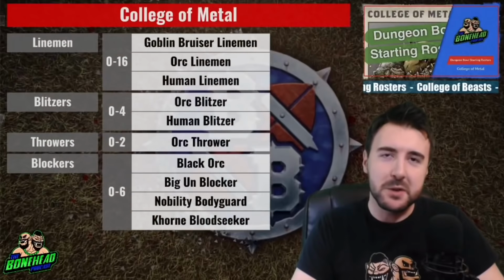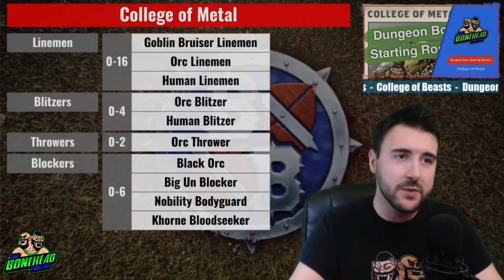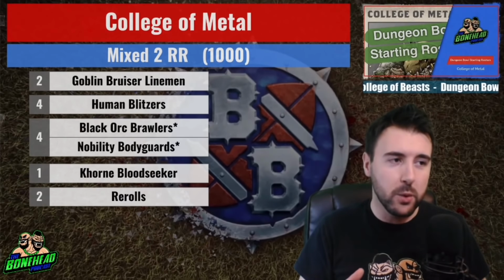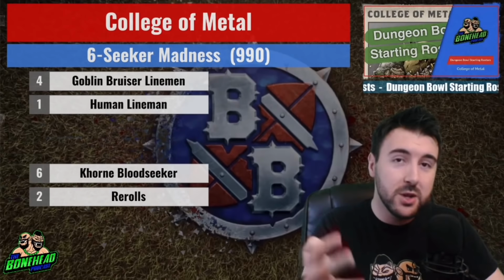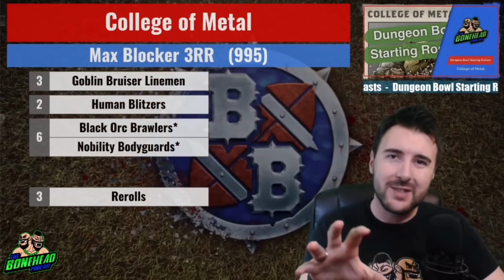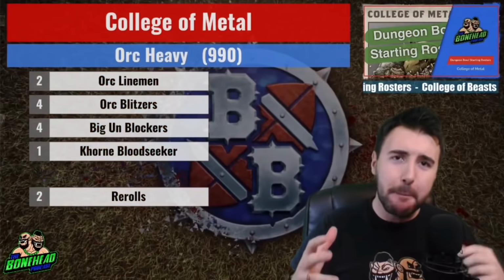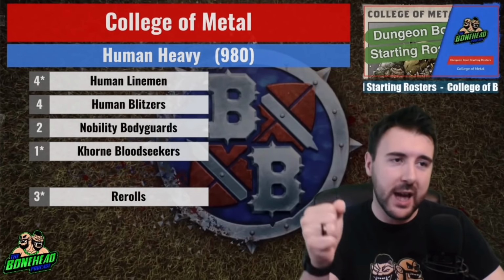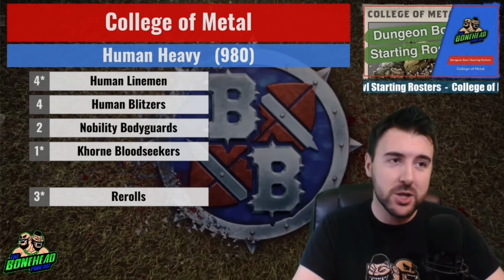College of Metal - Dungeon Bowl Starting Rosters (Bonehead Podcast)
Let’s check out some starting rosters for Dungeon Bowl!